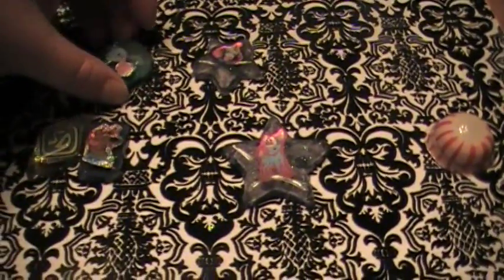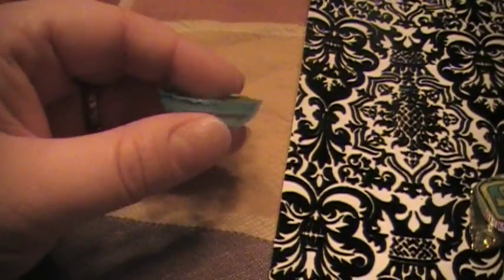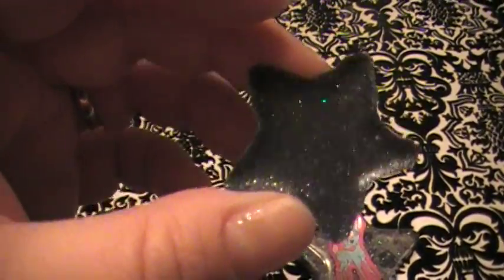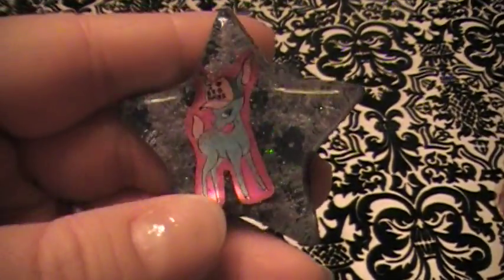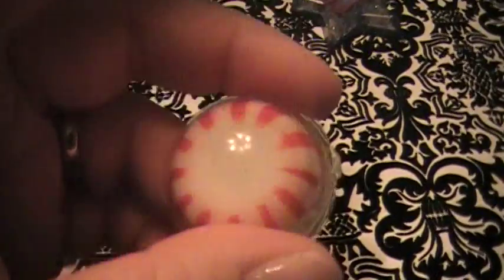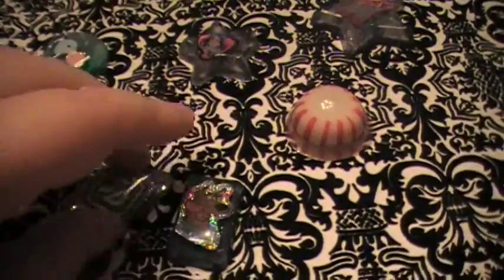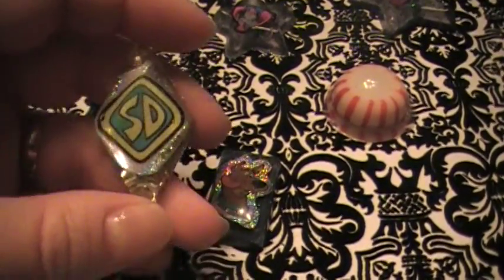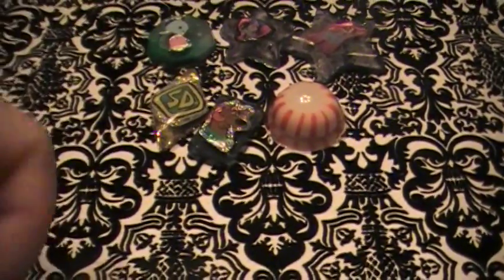Mini Resin Update!!